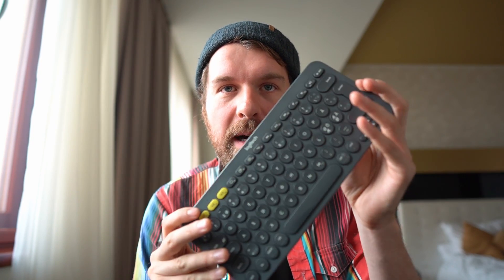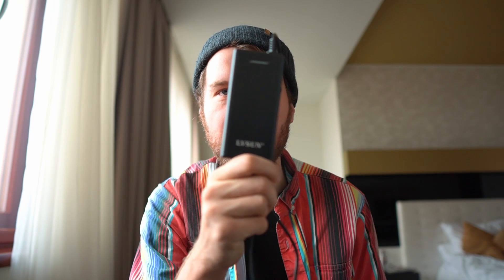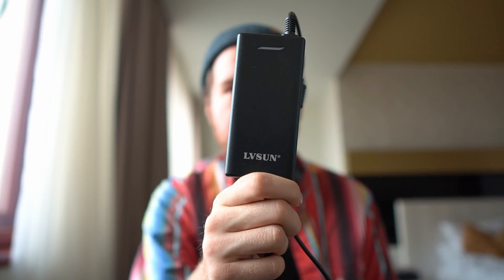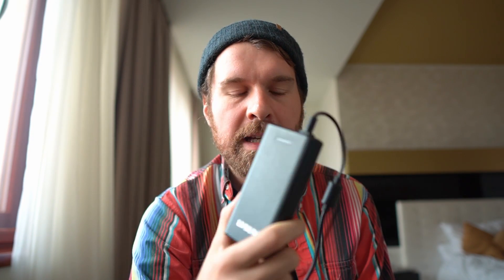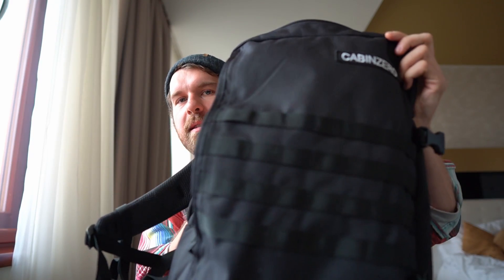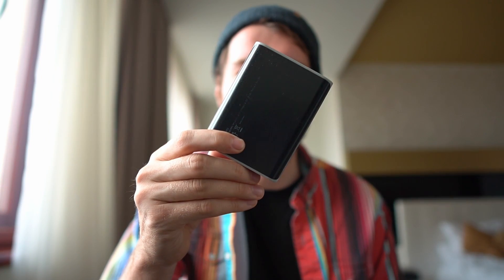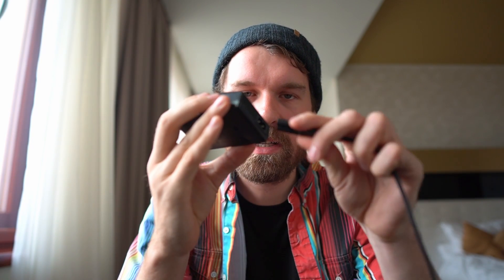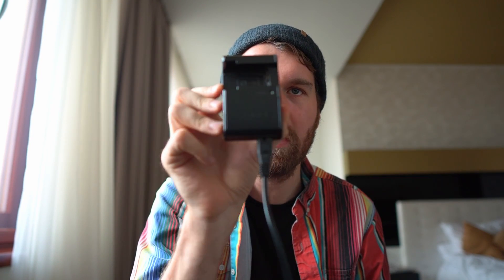USB-C Charging Setup for Travel (Power Brick, Power Bank & Cables)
I always mention USB C charging as important when it comes to laptops and this is the reason why. I really want to be able to have one charger and one power bank that can take care of all my power needs on the road. In this video I go over my complete charger setup for being on the road.

My Gear:
2 TB Extra SSD
Main Camera